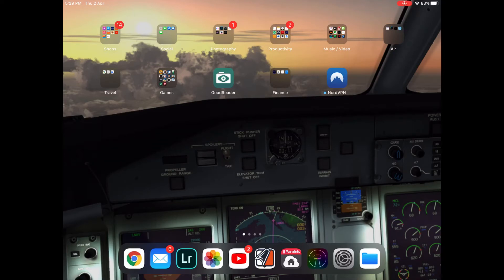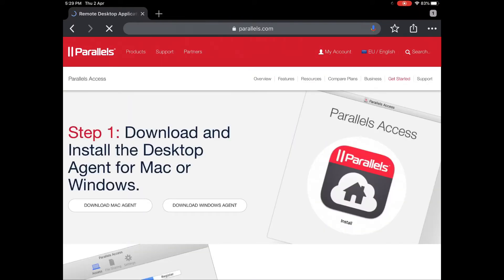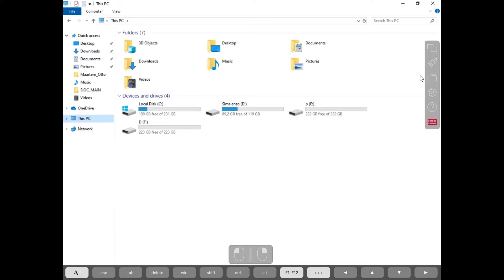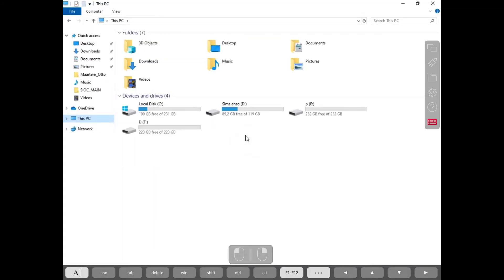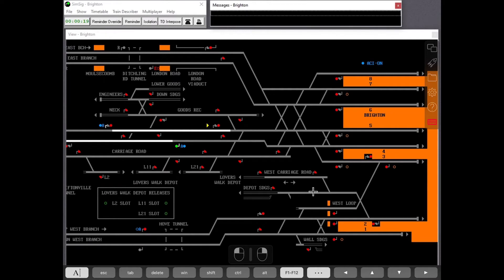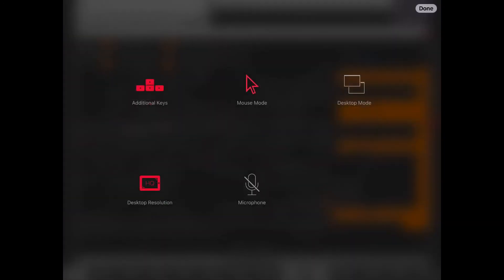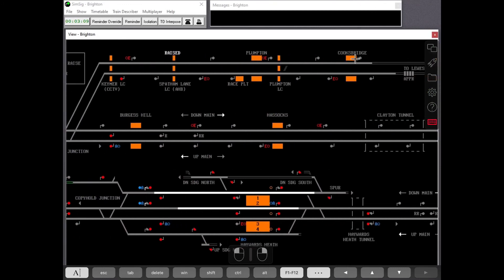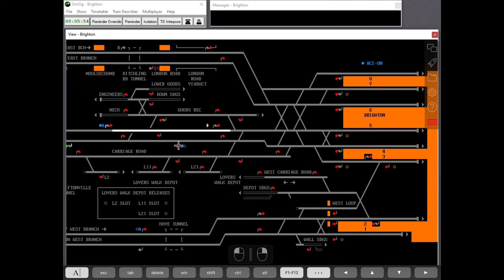SimSig on iPad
Running simulation software on your iPad via your PC